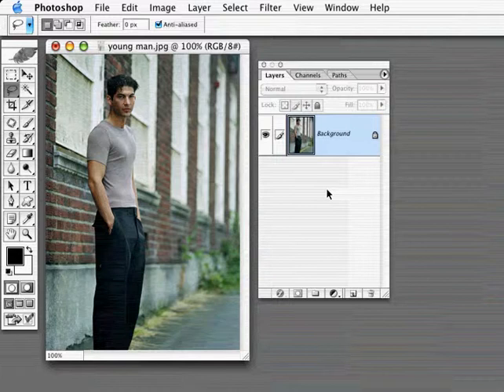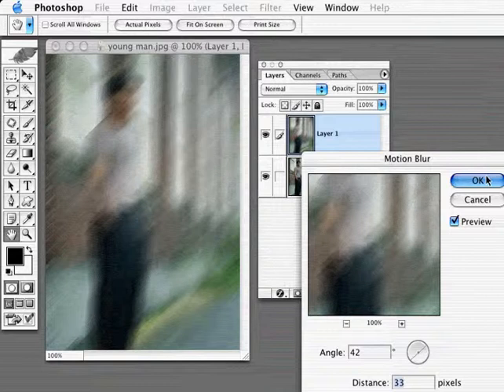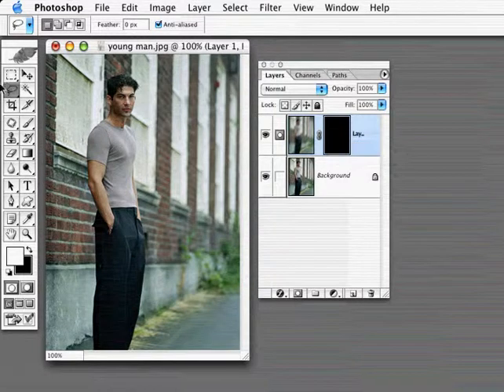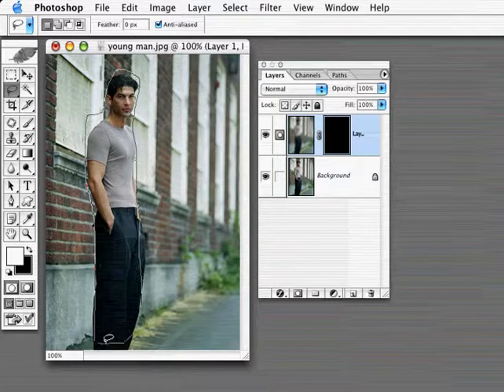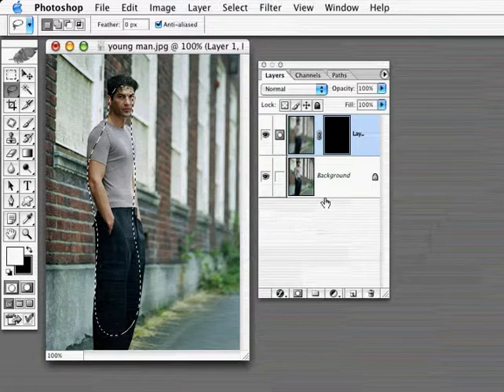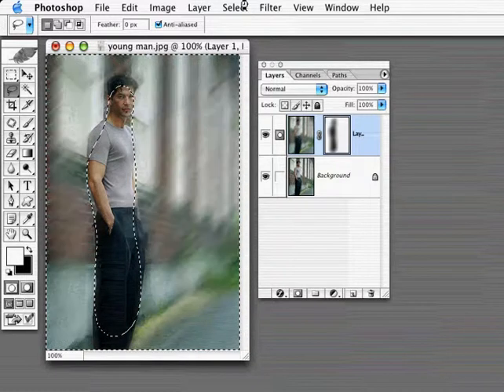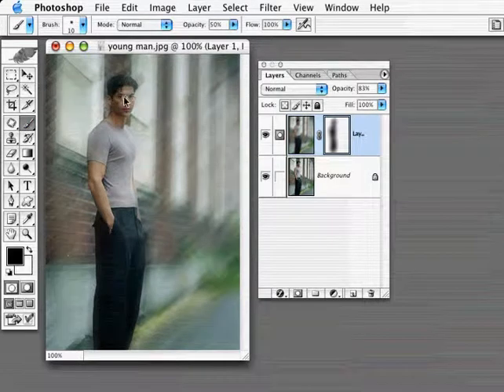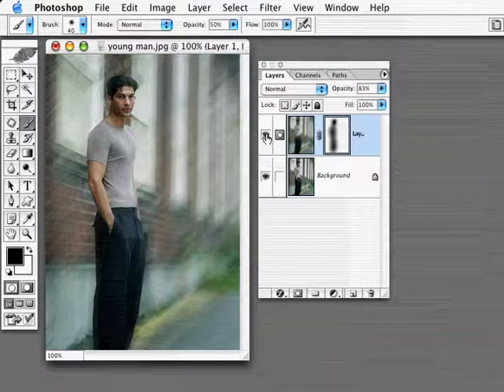Big Blur-photoshop tutorial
in this tutorial the blur effect of Photoshop is described and the process of its (blurs) effective utilization for making awesome pics is describes. @thumb-up for this video
cadzzworld-the best channel in youtube that gives all photoshop stuff for free